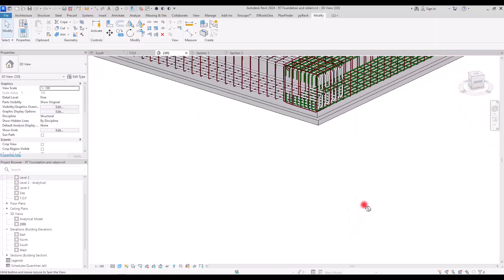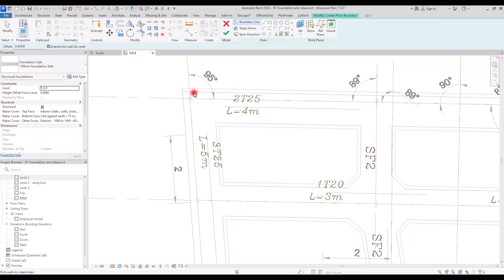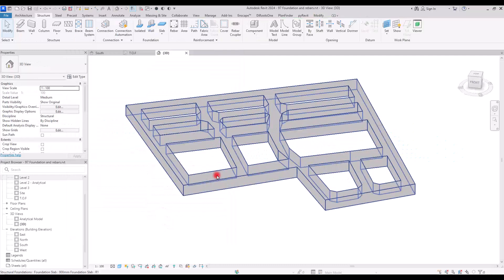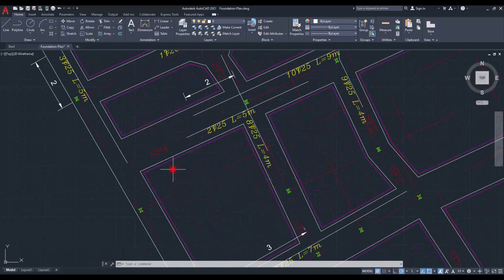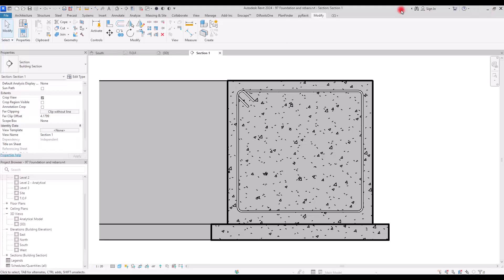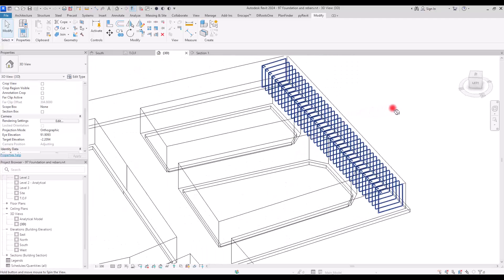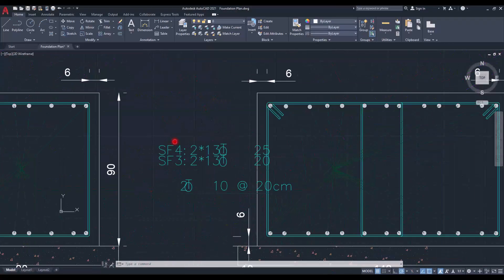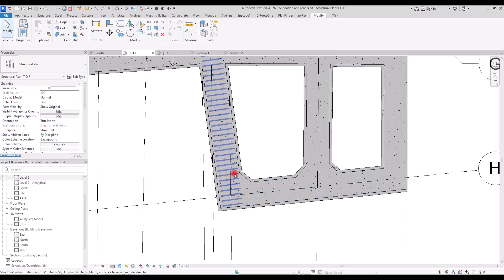✨ Foundations from 2D Plans with Rebar Reinforcement in REVIT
In this tutorial, I show you how to model a foundation in Revit based on 2D documents using a real plan example. First, I demonstrate how to properly set the plan in the work plane before creating the foundation.
Next, I explained how to model the foundation itself and how to set the height and place it on T.O.F level.
Then, we delve into adding rebars by referencing the sections provided. I cover everything you need to know about adding stirrups and straight rebars, including setting the rebar cover and sharing helpful tips and tricks along the way.
Tune in to learn the ins and outs of foundation modelling in Revit!